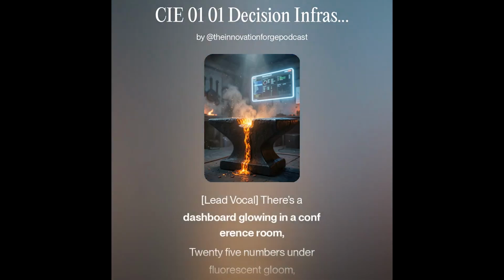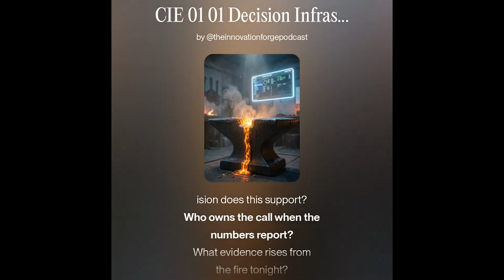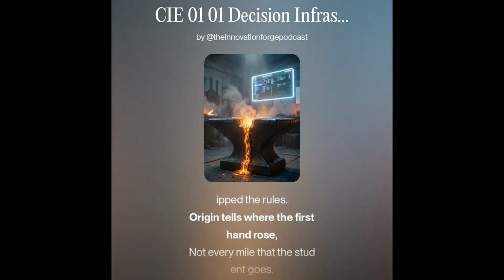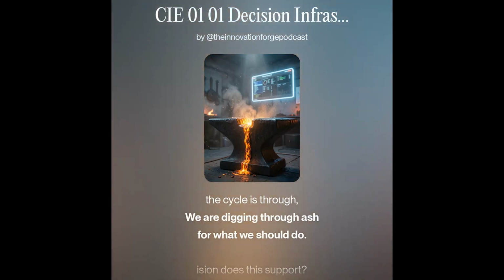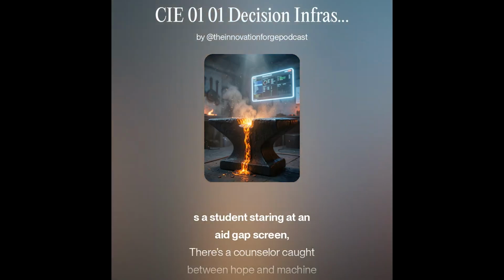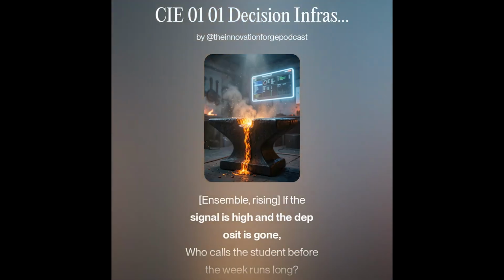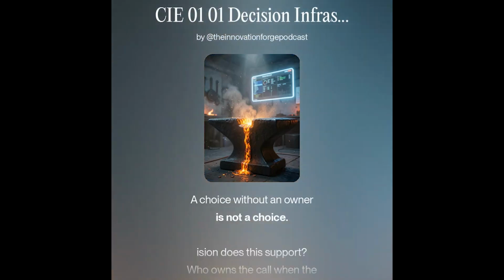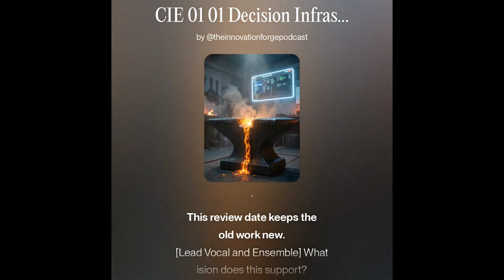S04 E16 Decision Infrastructure (Ep 1 of the 2026 Slate Summit Conference Insights Engine)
Slate as decision infrastructure

The useful question is no longer:
“Can Slate do this?”
It is:
“What decision will this change?”

That is my first big synthesis from the Slate Summit sessions.

I’m pulling that thread from several sessions, including
Ben Parsons and Sarah Kotlinski’s “Durable Change By Design: From Human Insight to Decision Infrastructure” from College of the Holy Cross and Gettysburg College;
Mara Marzocchi’s “What a View! Querybase Views for Quick Wins” from Suffolk University Graduate Admissions;
Catie Clark, Christie Smith, Olivia Nash, and Ally Metcalf’s “Adapting to Yield Volatility” from Niche, Alfred University, University of the Pacific, and The University of Tulsa;
and Russell Goff, Ashley Valladares, and Kylie Hall’s “From Rough Demo to Data Hit” from Sherman College of Chiropractic and enrollmentFUEL.

The sessions themselves show different things: decision design, reusable reporting surfaces, yield volatility, and data storytelling.

My interpretation is that these are not separate conversations.
They are all pointing toward the same craft problem: Slate work is becoming operating design.
A dashboard is not just a report.
 A campaign is not just a message.
 A Querybase View is not just a technical convenience.
 A model is not just a score.

Each one should clarify a decision, identify an owner, and make the next action less fuzzy.

Practical test:
Pick one Slate build your team already uses. Ask:
1.   What decision is this supposed to improve?
2.   Who owns that decision?
3.   What evidence does the build surface?
4.   What should someone do differently after seeing it?
5.   How would we know if it is working?
If you cannot answer those questions, the build may still be useful. But it is probably not finished.

This is the first idea I’m carrying into the Conference Insights Engine for Slate Summit 2026, presented through The Innovation Forge: less recap, more usable interpretation.

Where is Slate already acting as decision infrastructure in your office?